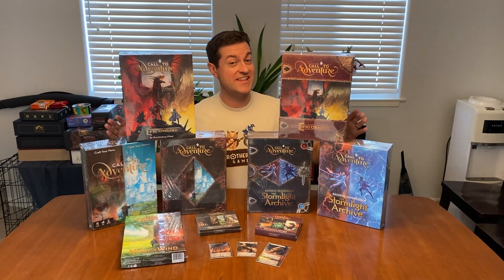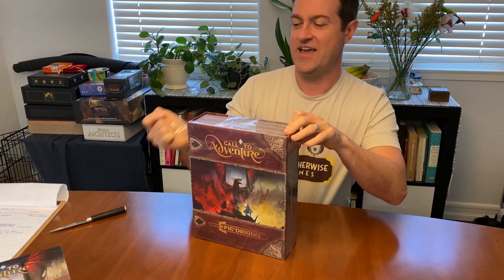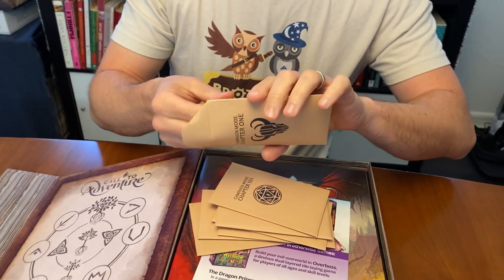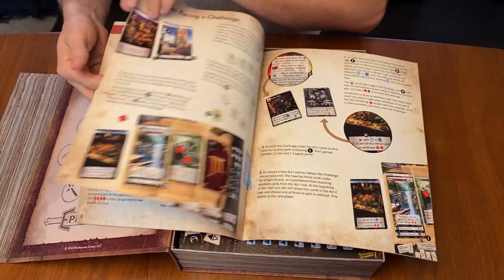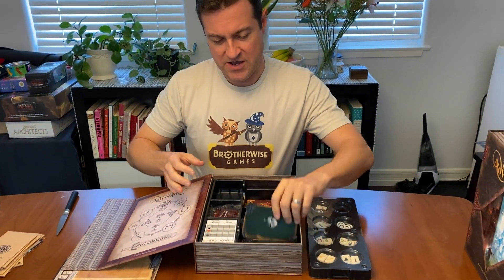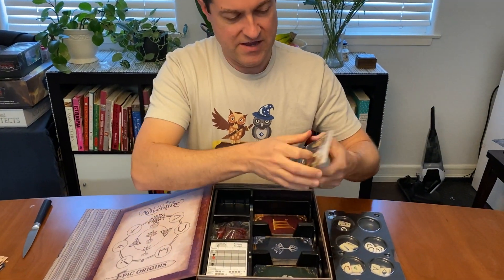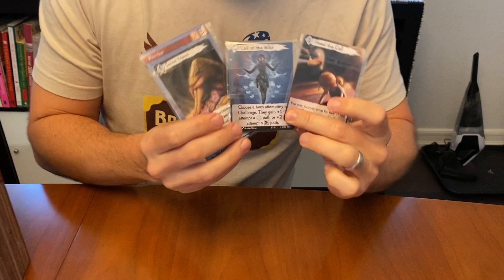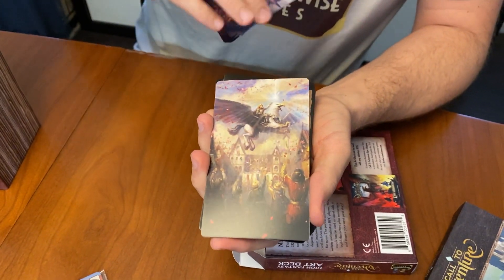Epic Origins Unboxing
Call To Adventure: Epic Origins is coming in summer 2022! Here's a first look inside the high fantasy hero-building card game, courtesy of its designer, Johnny O'Neal. While Epic Origins is compatible with the original Call To Adventure, it's also designed as an excellent standalone experience. Focusing on co-op and solo play, Epic Origins includes a multi-session Campaign Mode that tells a story in which generations of heroes face world-shaking Adversaries. After every session, you'll have created a new character with a compelling backstory.

The retail edition contains all the same gameplay, but if you're interested in the Deluxe Edition shown here, you can visit BackerKit to pre-order it:

00:00 Intro
00:29 Deluxe Edition
01:41 Rulebook
02:30 Cards
03:29 Deluxe OG Box
03:47 Art Decks
04:25 Thank You!